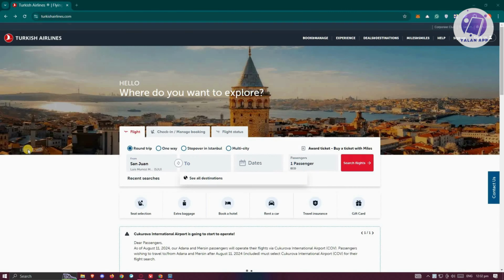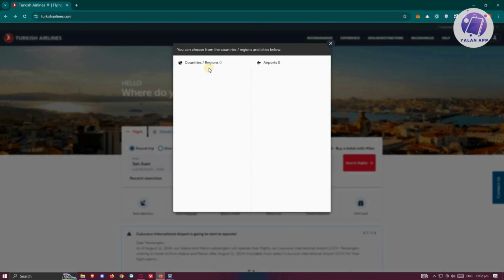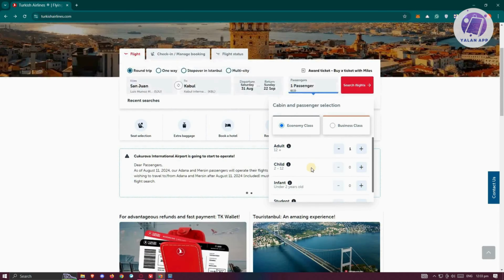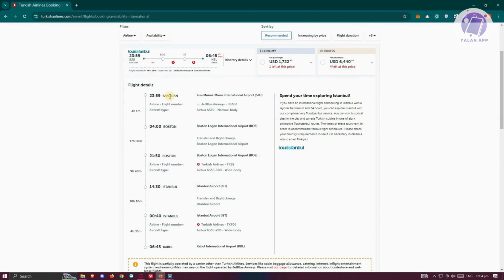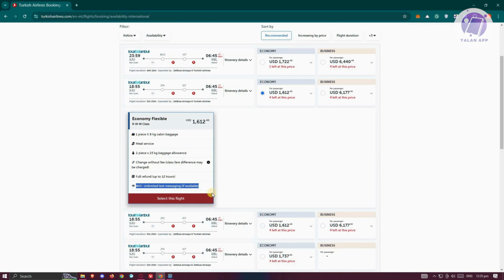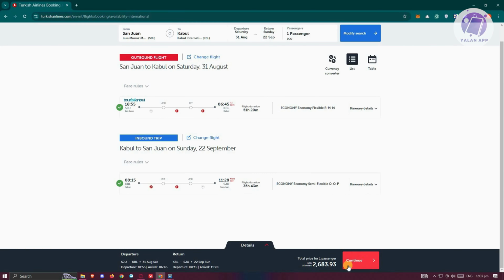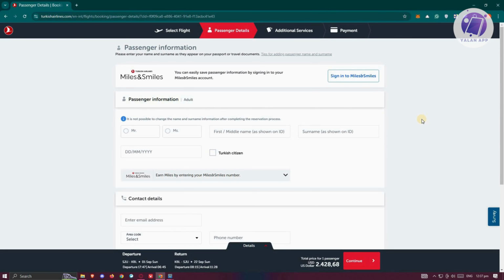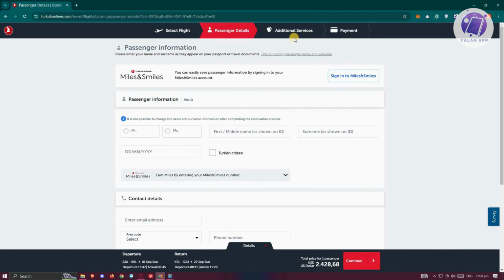How To Book a Flight Online Turkish Airlines (2025)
If you want to be able to book a flight online turkish airlines, then this video will be perfect for you!